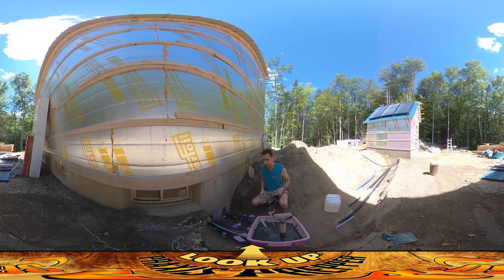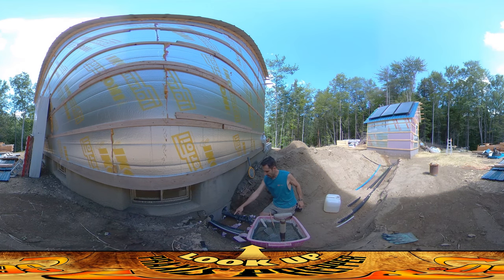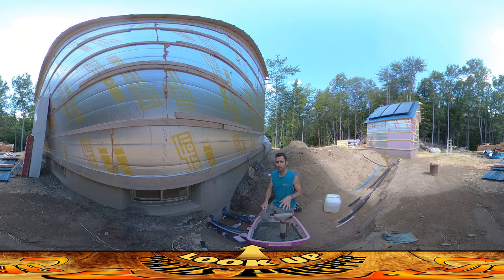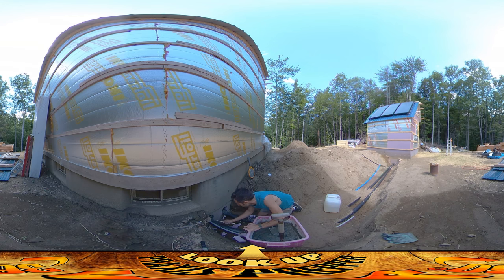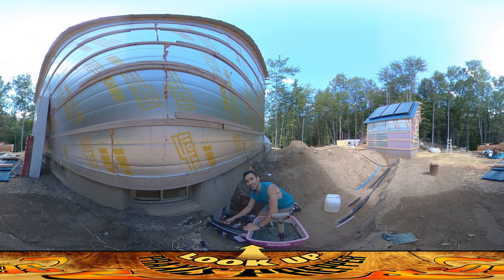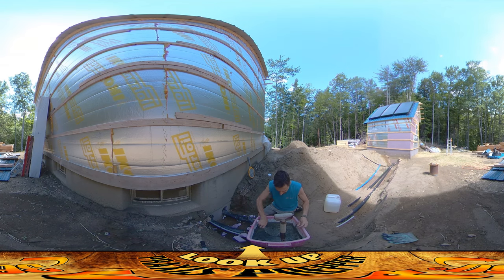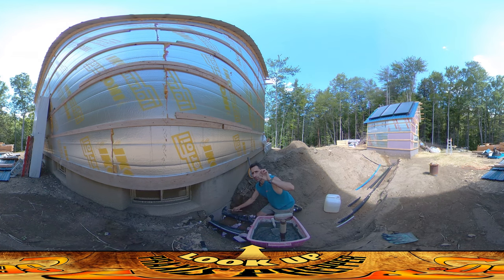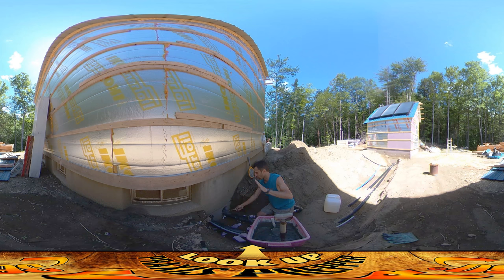Homestead Building - Sealing Up Solar Hot Water Pass-Throughs